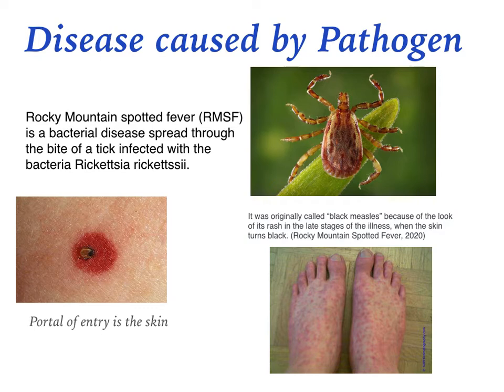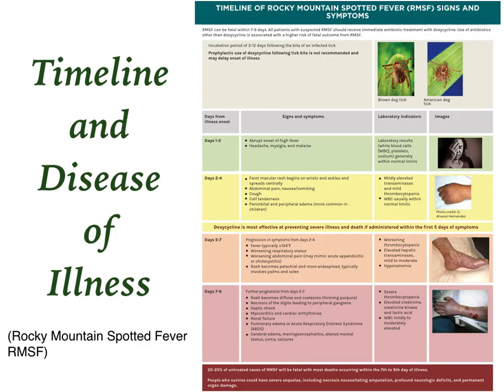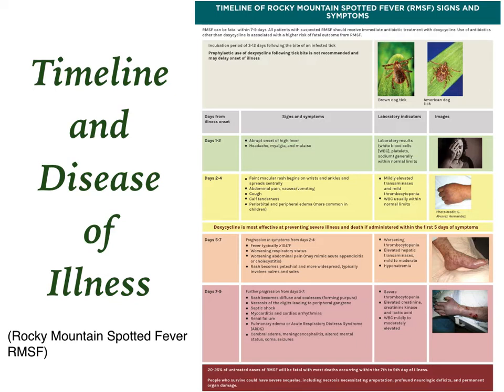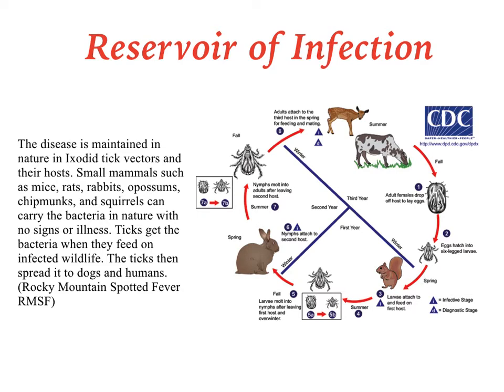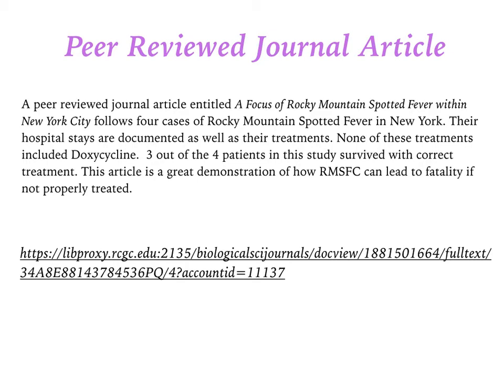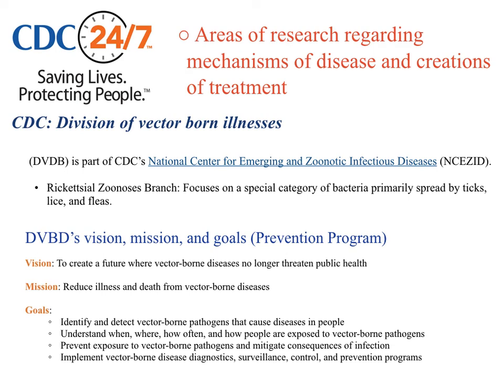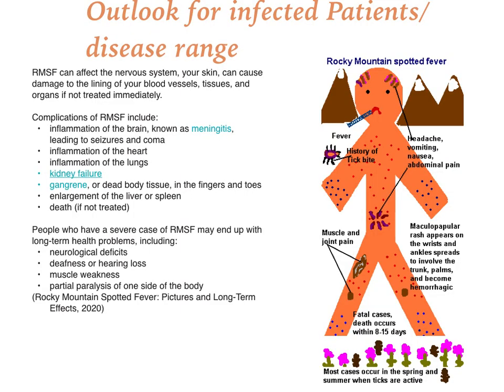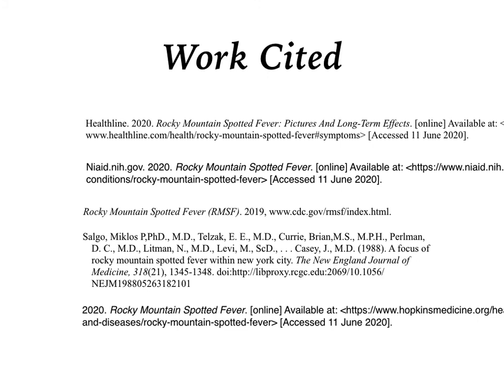#2 RMSF powerpoint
RMSF by lindsay russo